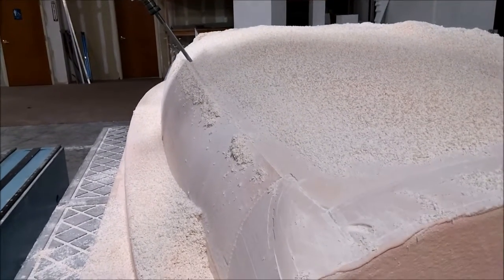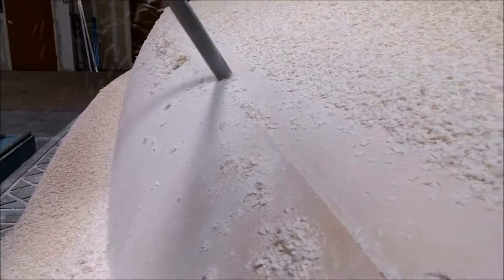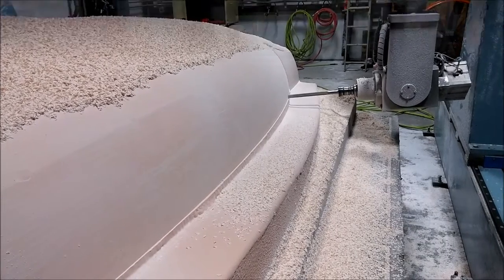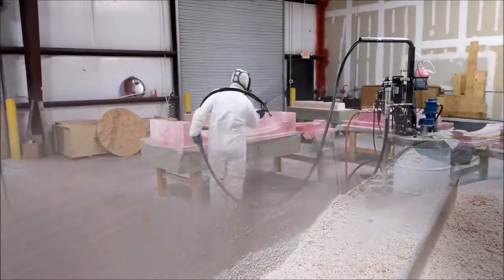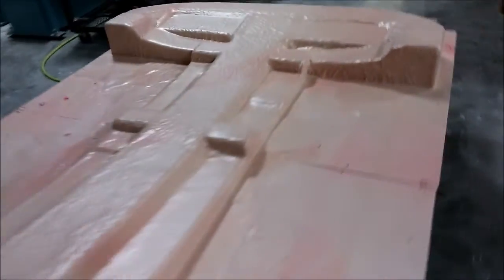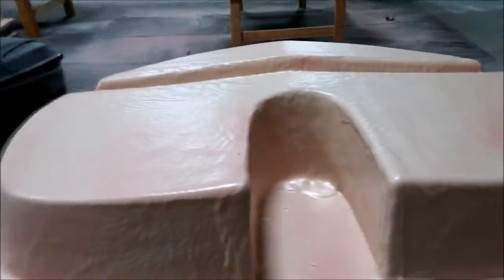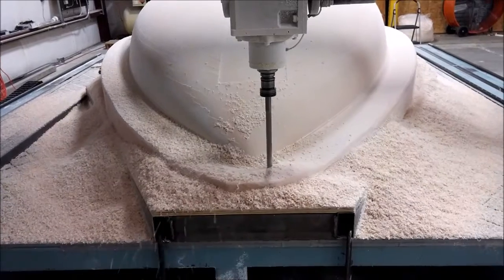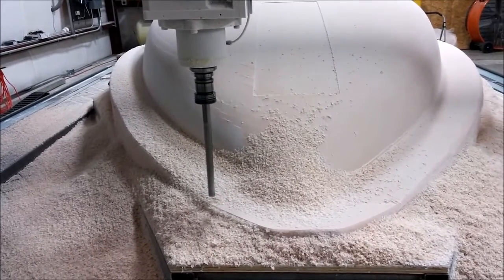Raptor Aircraft December 5th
Finishing milling the lower half of the fuselage plug.